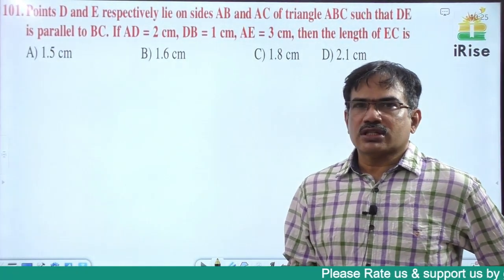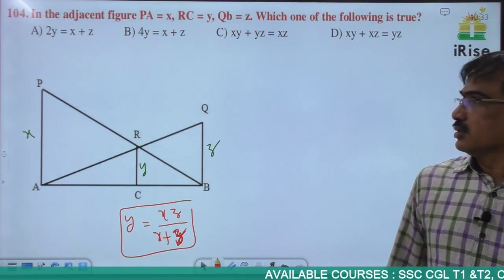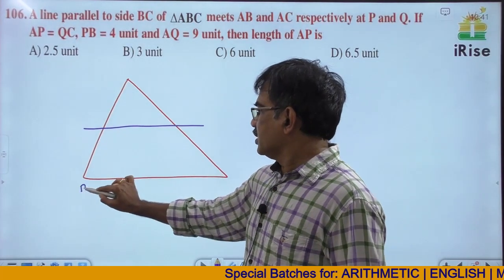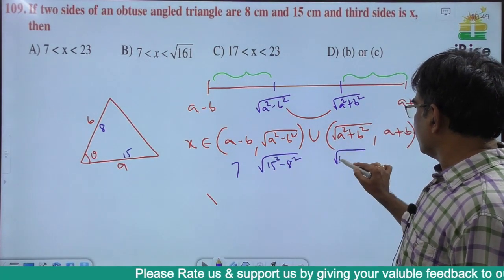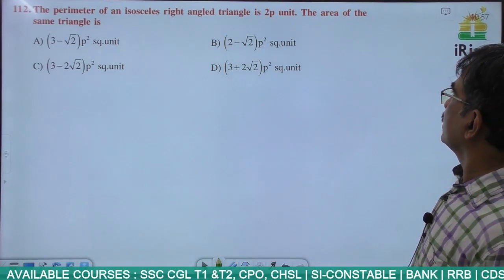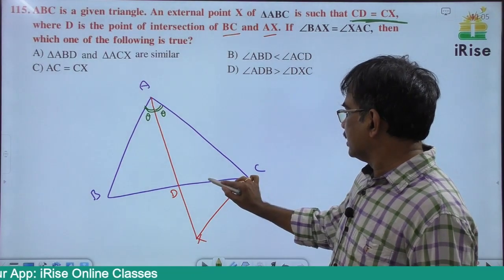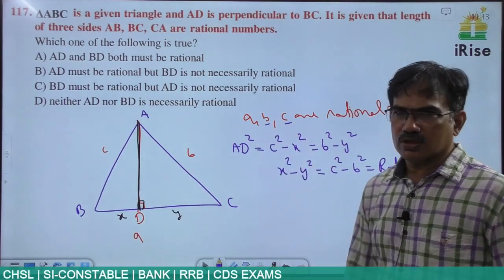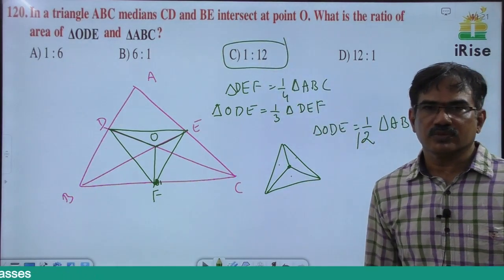TRIANGLES Questions -16